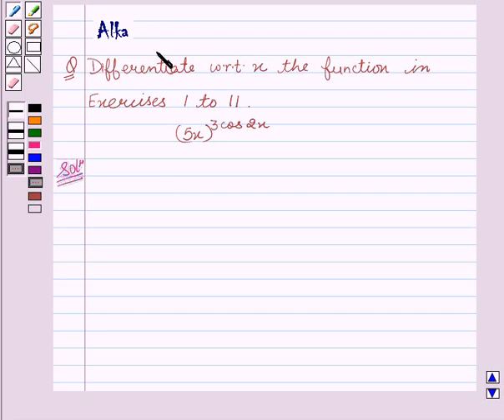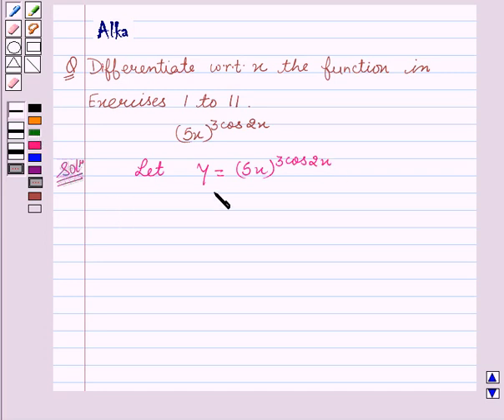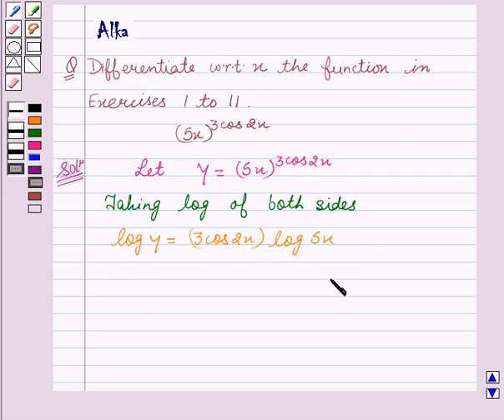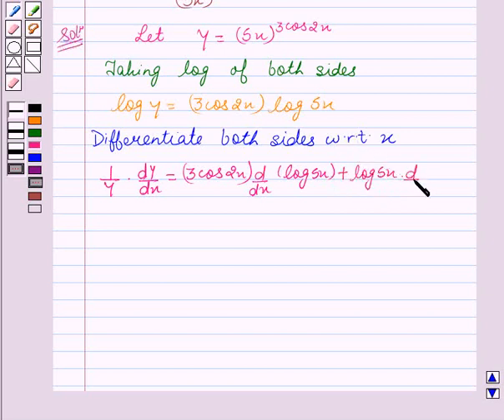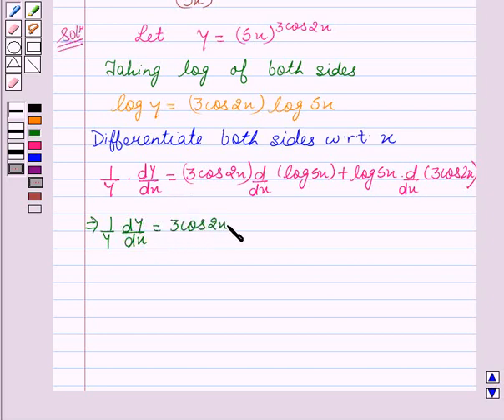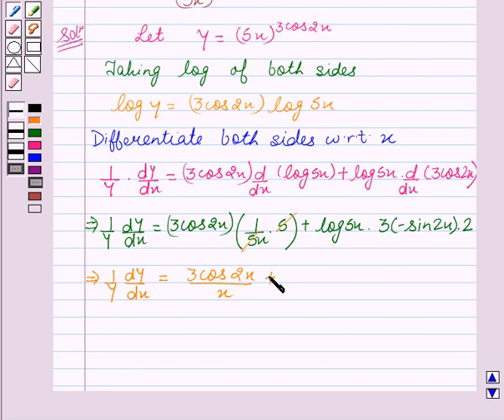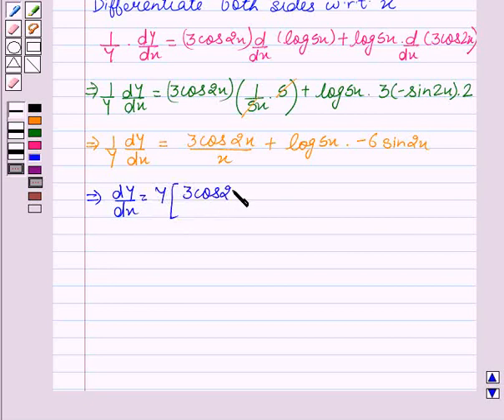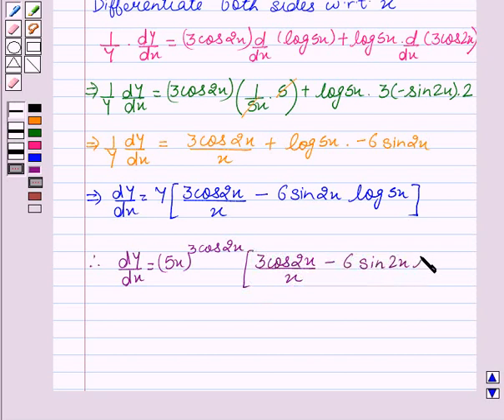Maths XII NCERT 2007 5 Misc 3